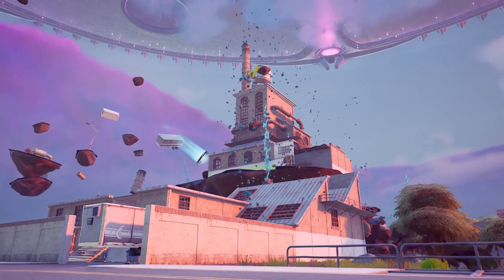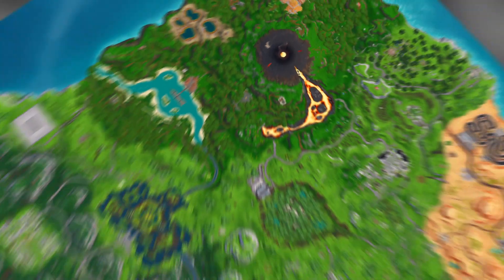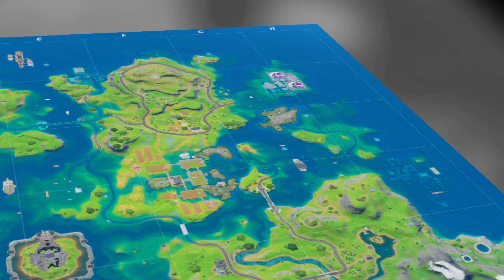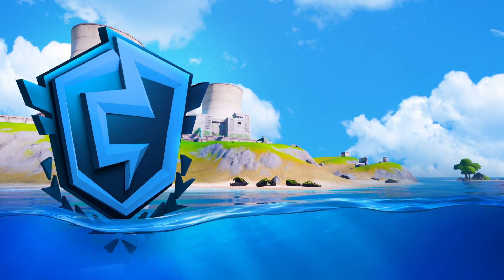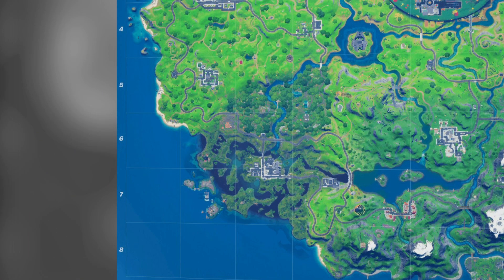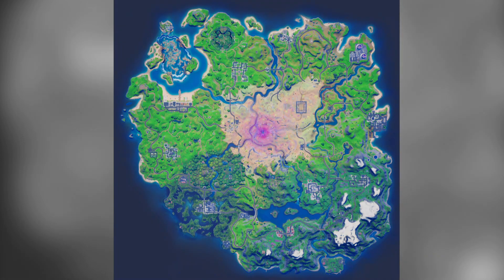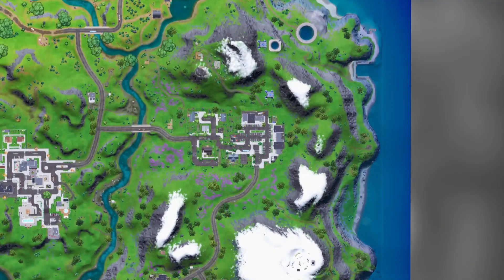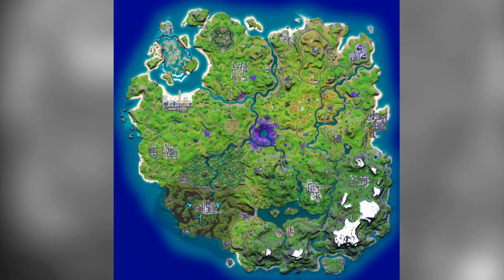The Evolution of the Fortnite Chapter 2 Map - We NEED Changes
In this video I cover the Evolution of the Entire Fortnite Island for Chapter 2. I go through the changes from Season 1 and the way to Season 7 and how it changed over time. I do also cover some Chapter 1 comparisons to show why we NEED some Huge Map Changes.

Evolution of the Fortnite Chapter 2 Map - We NEED Changes

Creator Code:
Reisshub